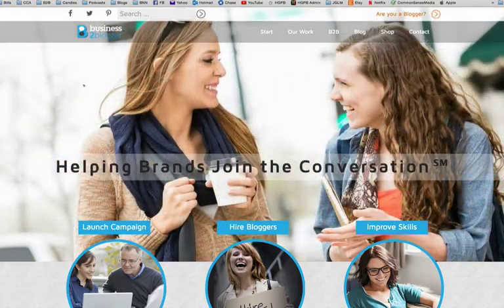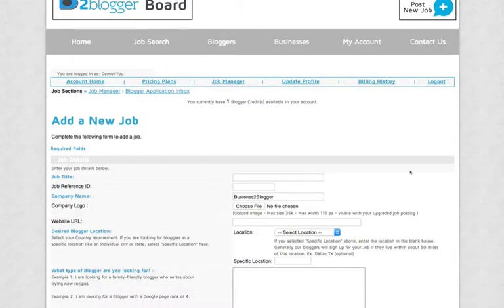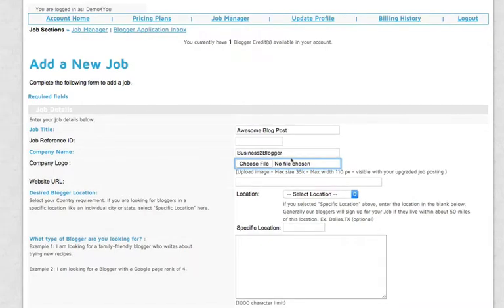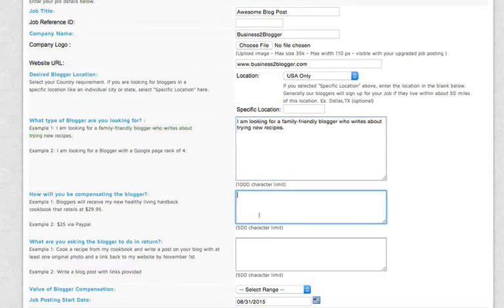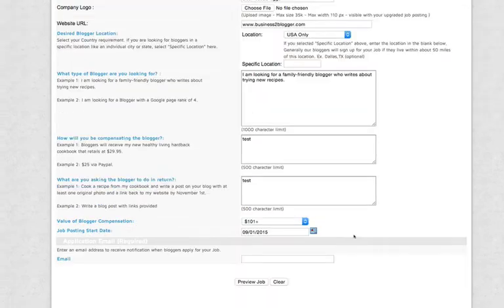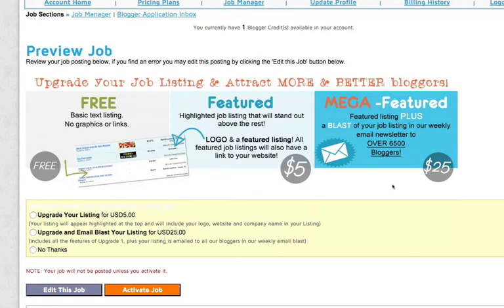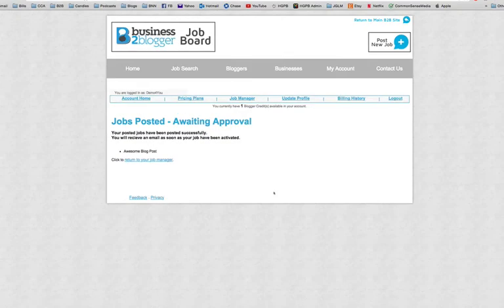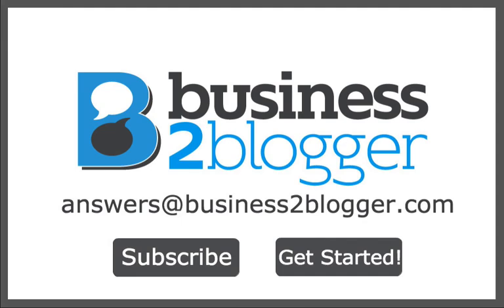How to Post a Job